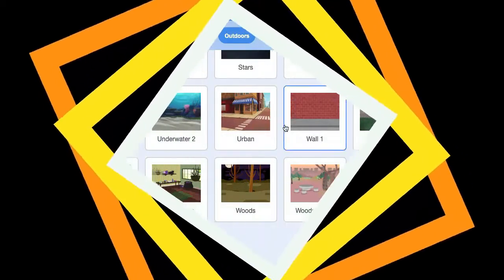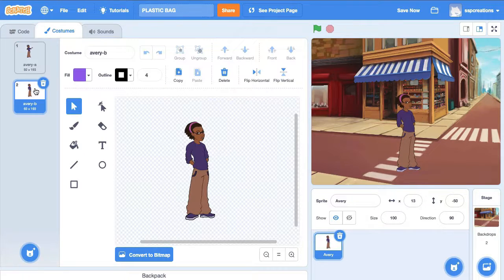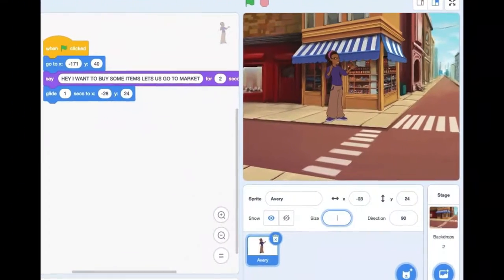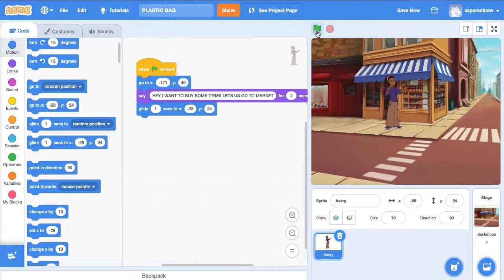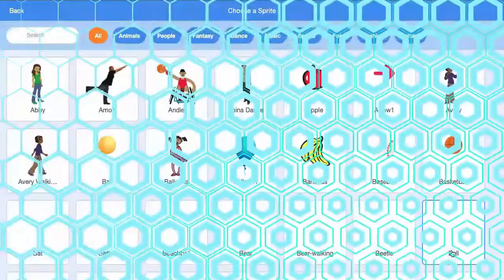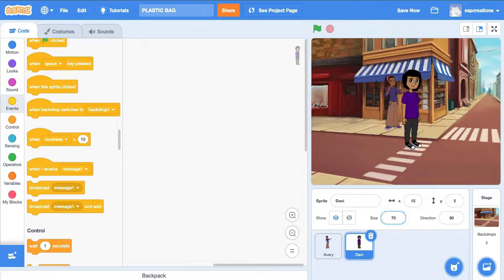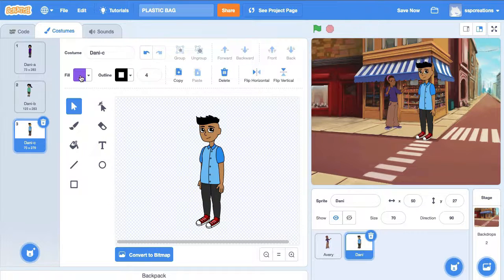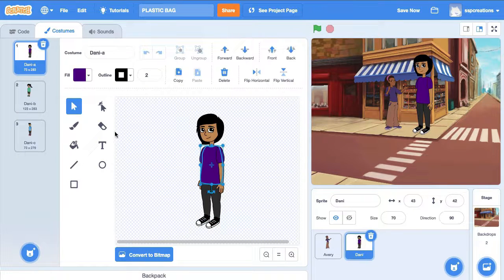HOW TO MAKE "SAVE EARTH AND SAVE NATURE" PROJECT ANIMATION USING SCRATCH , SCRATCH TUTORIAL